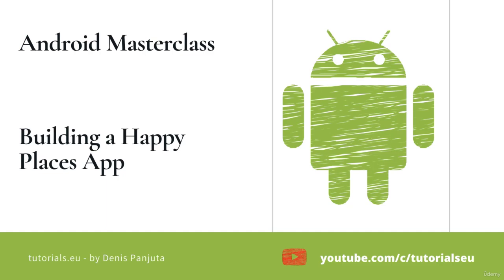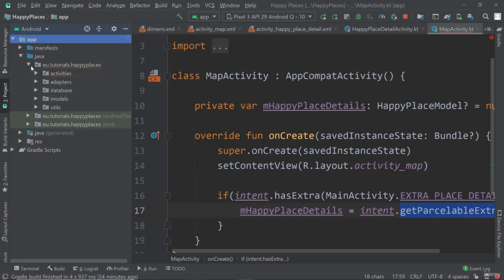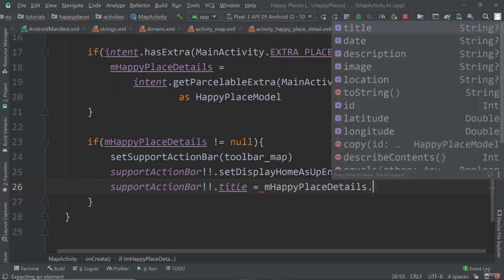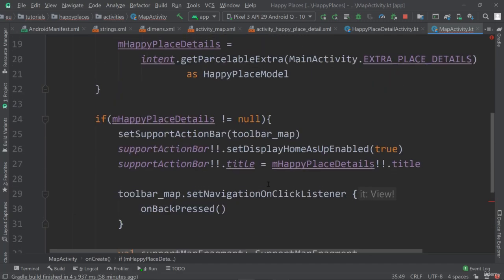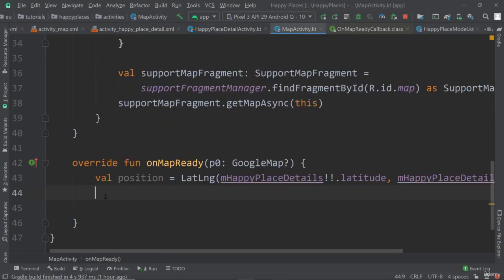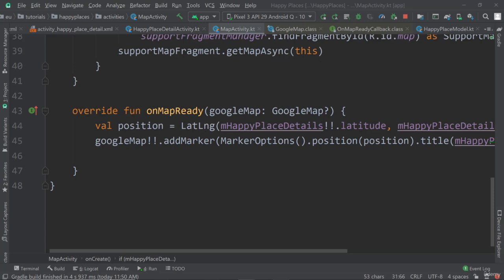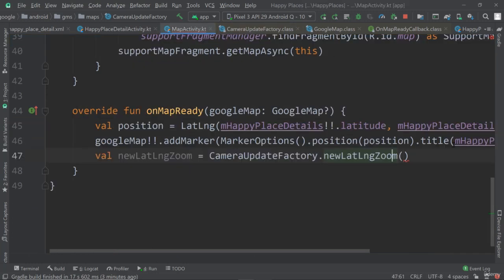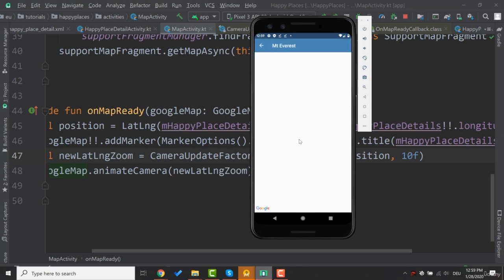362 - Displaying A Marker On The Map And Zooming In With An Animation